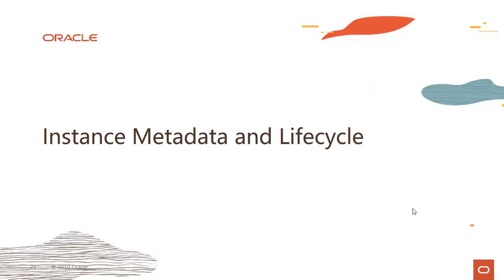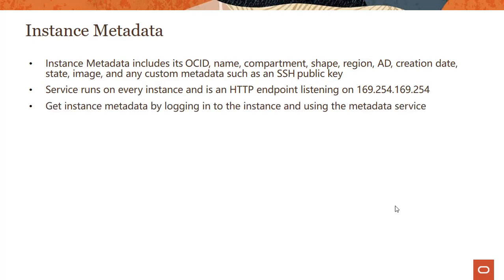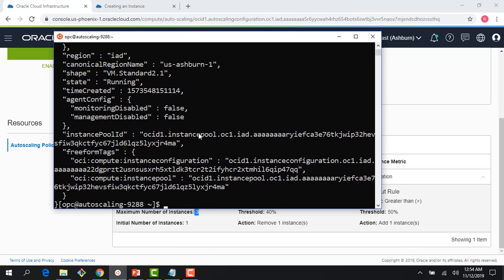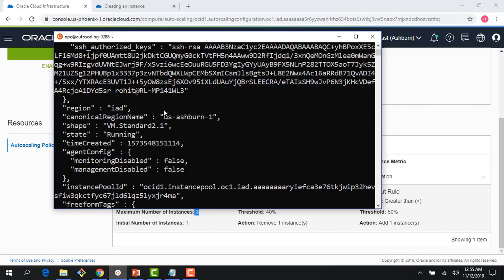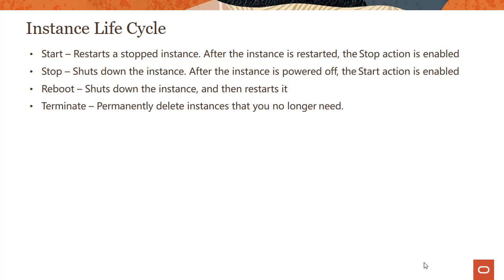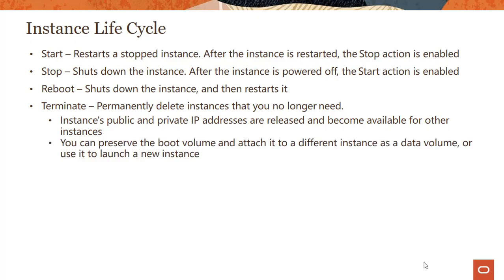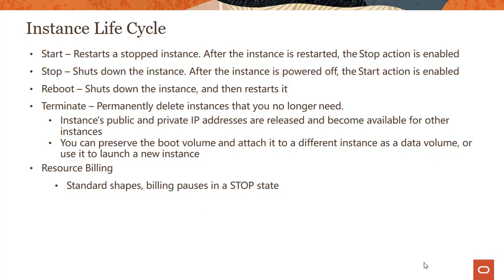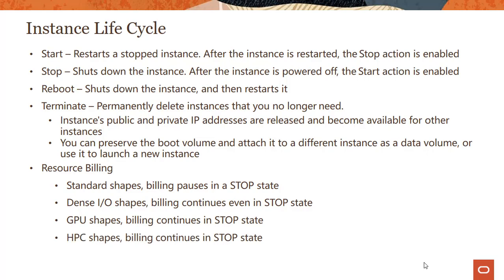Compute Level 100 - Part 6: Instance Metadata and Lifecycle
Introduction to Instance Metadata and Lifecycle

1080p/720p HD.